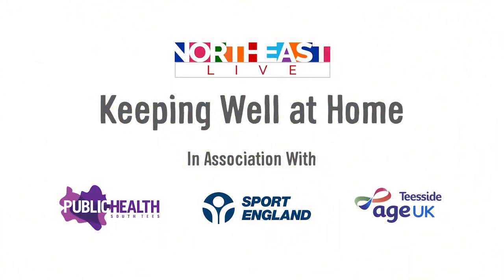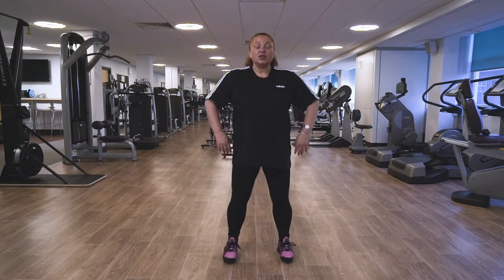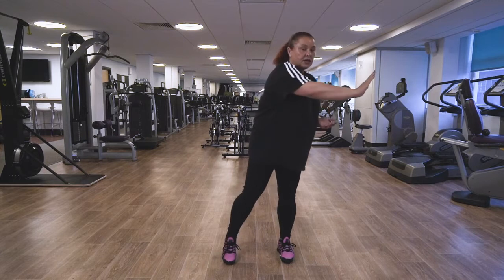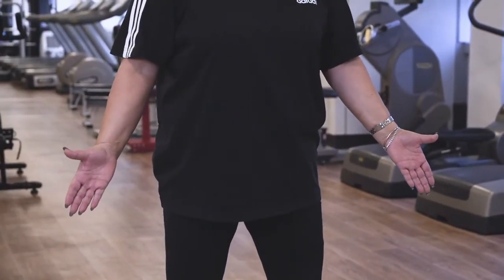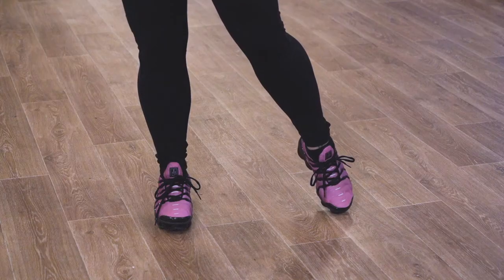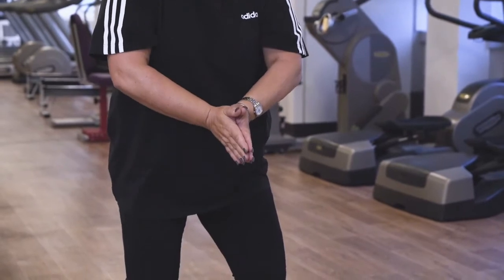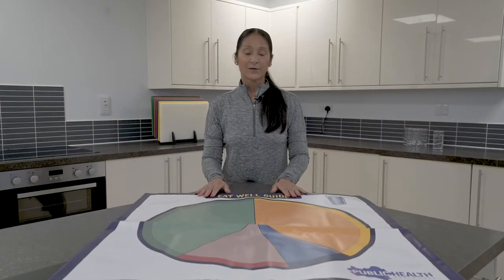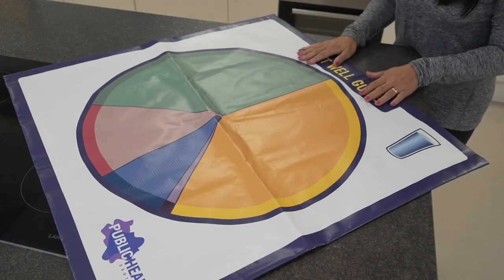Keeping Well at Home - Teesside: Episode 6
Today on Keeping Well at Home we are practicing some Tai Chi and then being introduced to correct nutrition with Suzanne. | @Age UK Teesside & @The Live Well Centre